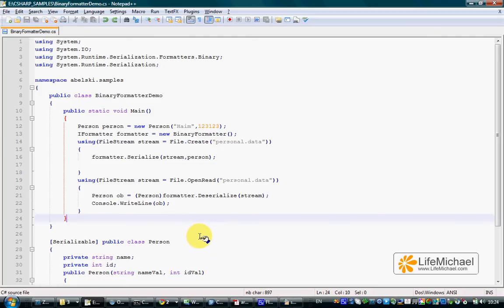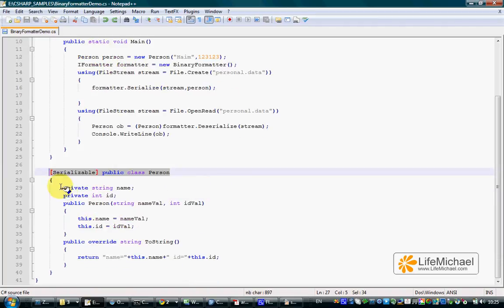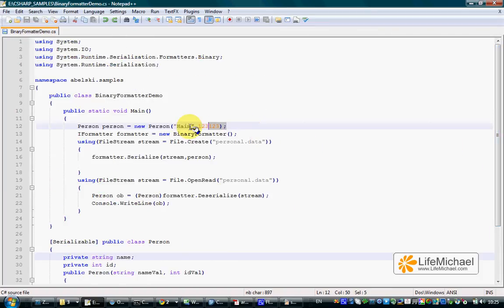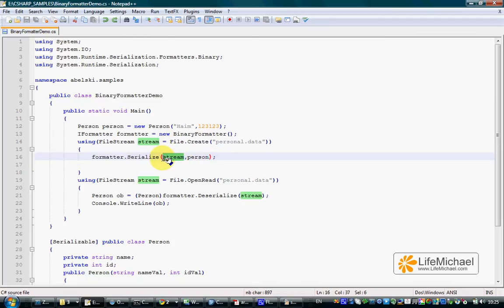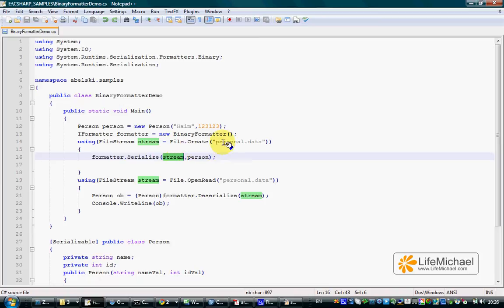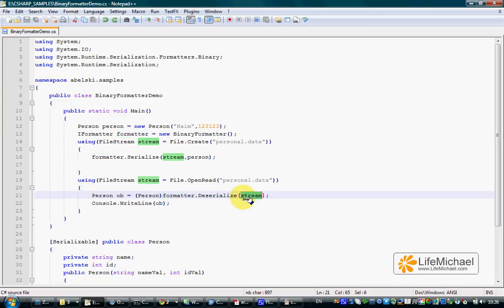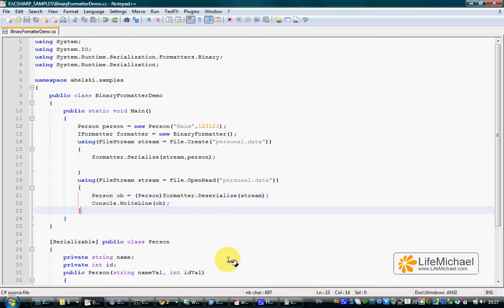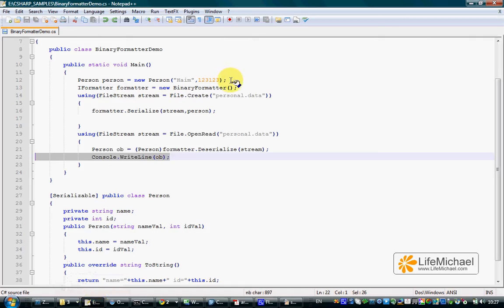C# BinaryFormatter Serialization & Deserialization Demo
This short video clip shows how to use the BinaryFormatter object in order to serialize and deserialize objects instantiated from a class we declare. This video clip was prepared as part of the "C# Fundamentals" course, available for free personal and academic usage